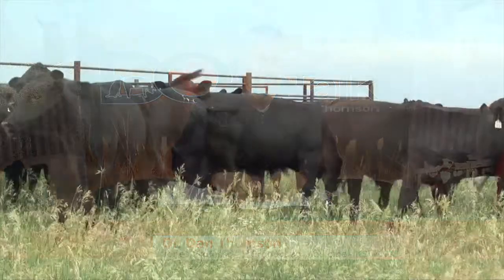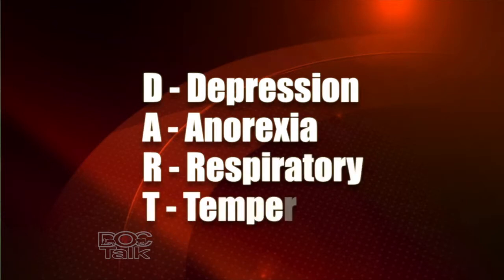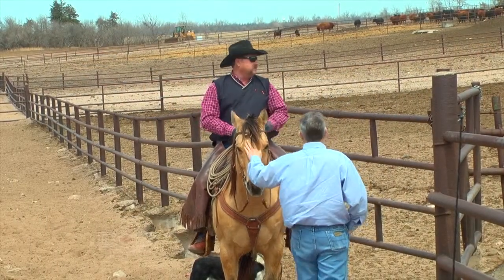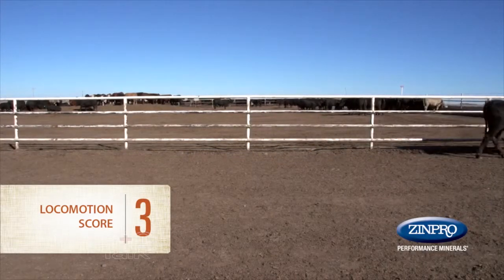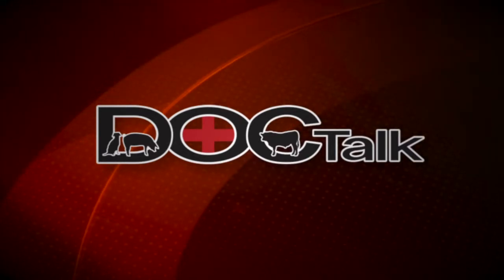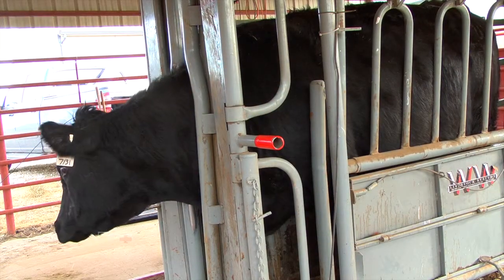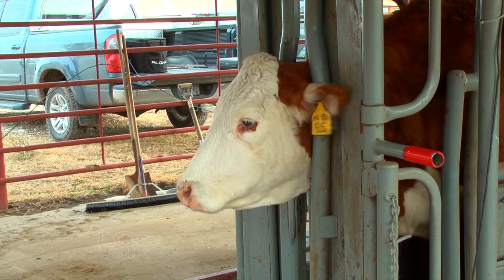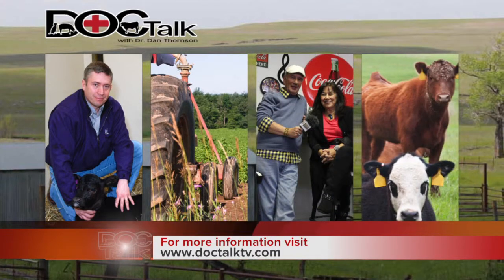DocTalk Ep 198 - Cattle Physical Exam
Today on DocTalk Dr. Dan Thomson discusses a topic that all producers can utilize on a day-to-day basis while working with cattle - and that's doing a good physical exam.